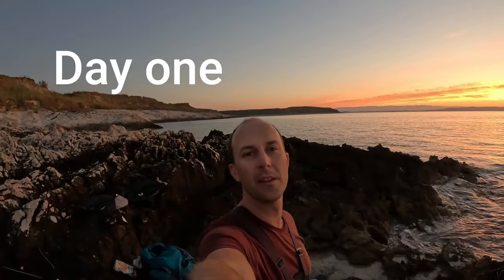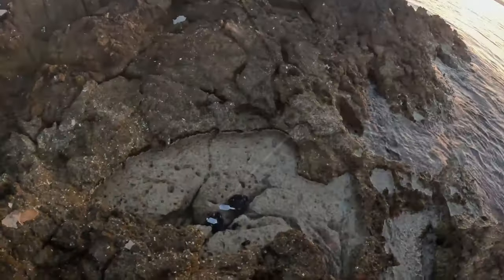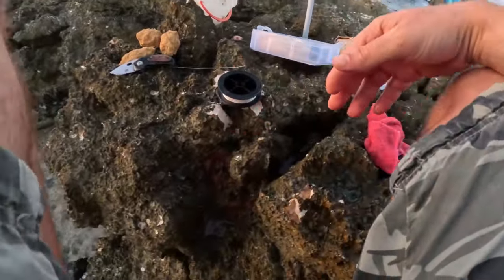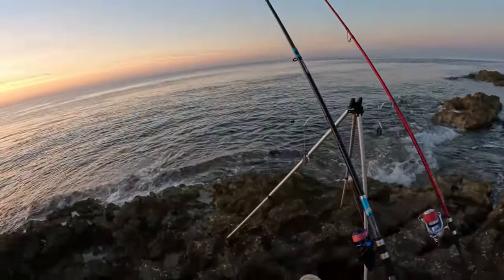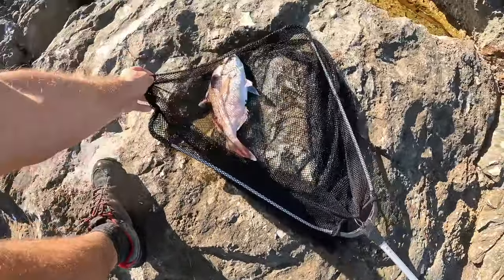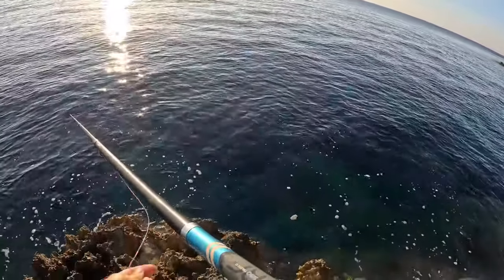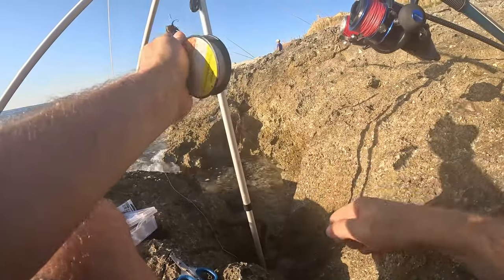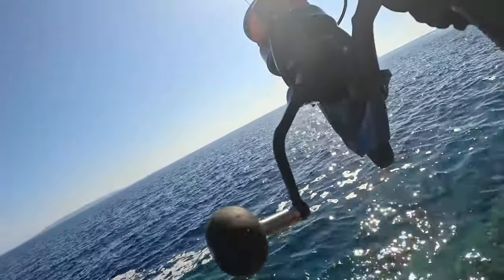Rock fishing croatia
Rock fishing on the island of susak